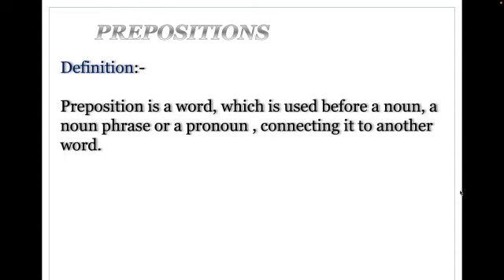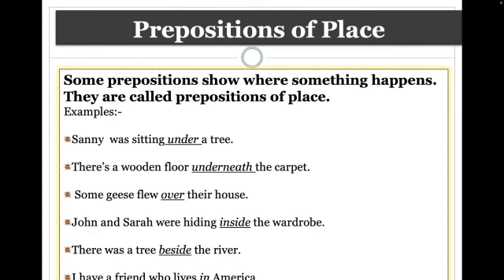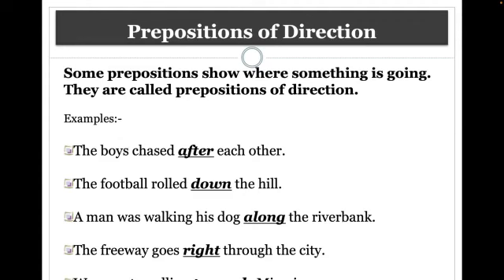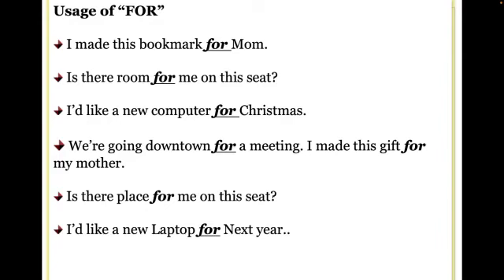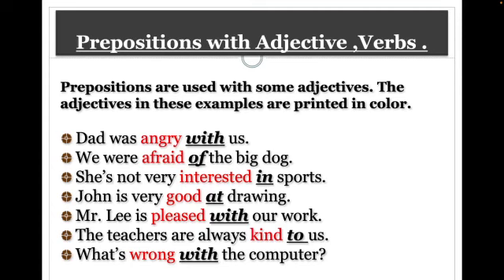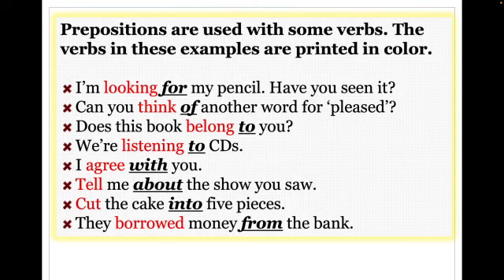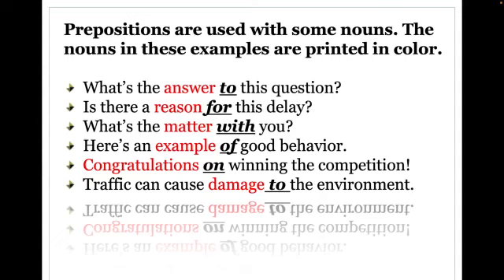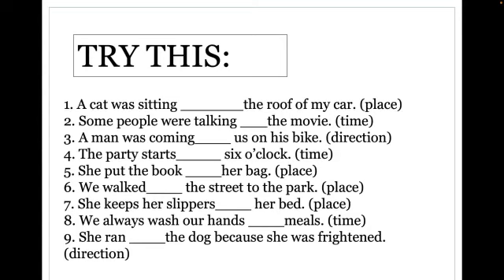Learn Prepositions in English Grammar: Prepositions of Place, of Direction, and of Time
Today we are learning Prepositions in English grammar- the preposition of place, preposition of direction, and preposition of time. Basic English grammar made easy! Don't make the same grammar mistakes with this essential writing video! Check out this video for a lesson on independent clauses, dependent clauses, types of pronouns, and English sentence structure, and how to use them all correctly in your speech and writing.